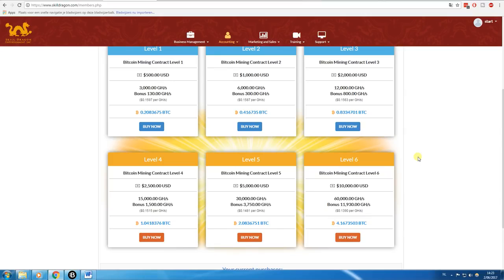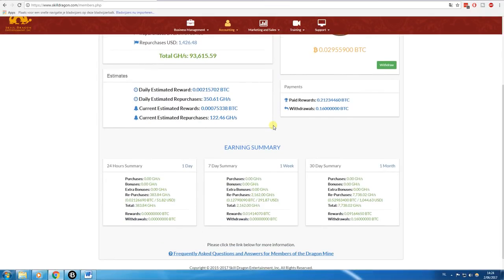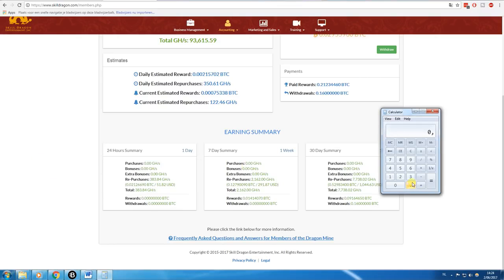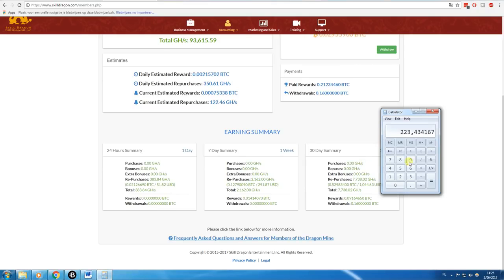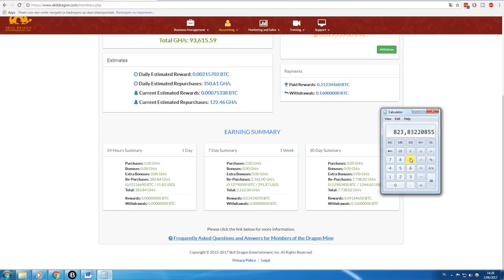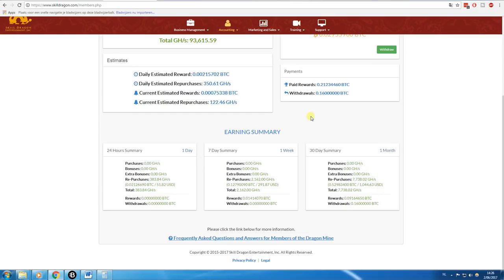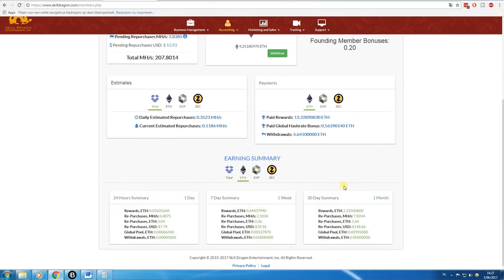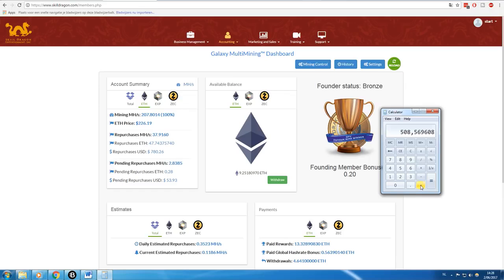How To Make Money Mining Cryptocurrency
This video demonstrates exactly how to make money mining cryptocurrency. Cryptocurrency mining profitability is looked at in depth. Cryptocurrency mining explained in this video discusses how many bitcoins you can mine in a day, the best cryptocurrency to mine, and shows you exactly how to do it.

Click the following link for another great way of earning a bit of extra cash in your spare time free, easy and 100% legit

And, for more info. in cryptocurrency mining why not pay a vist to the Crypto Mining channel.

Your likes and subscribes are great and very sincerely appreciated!